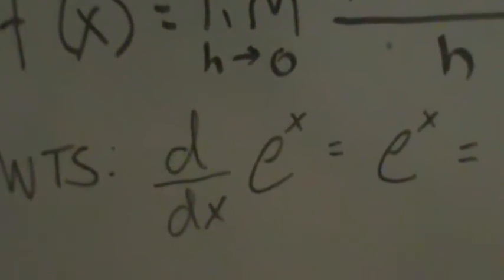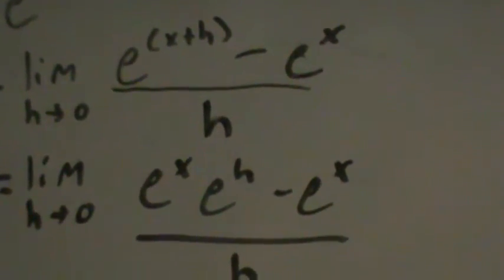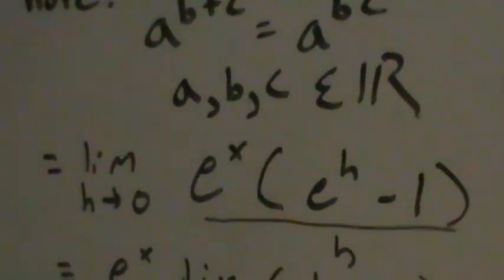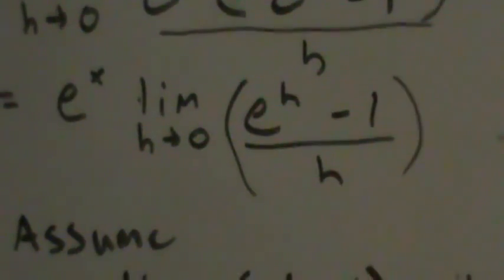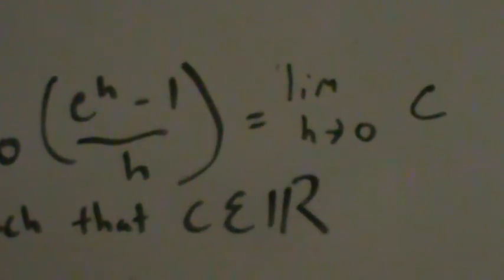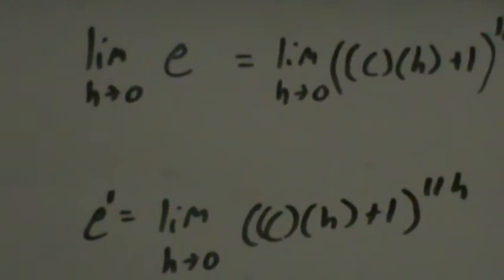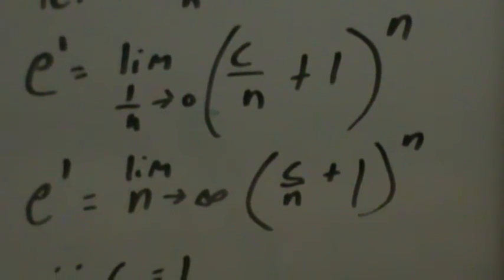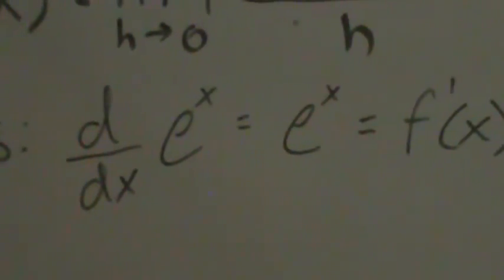Proving the derivative of e^x is e^x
slight issues for some reason i kept on have 'to the 1/2' instead of '1/h' also wrote accidentally a^(b+c)=a^(bc). This should be a^(b+c)=(a^b)( a^c)